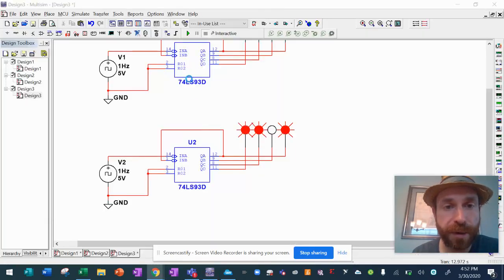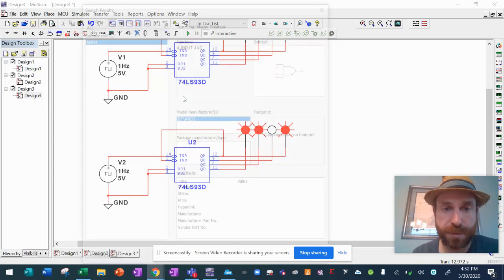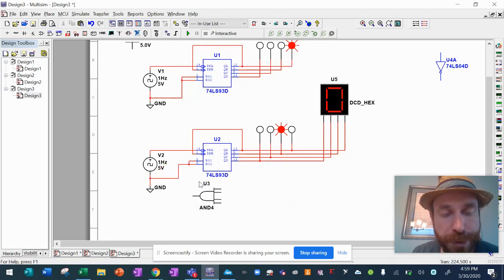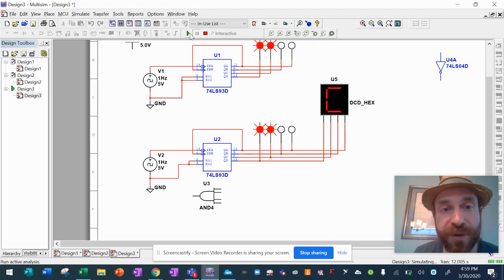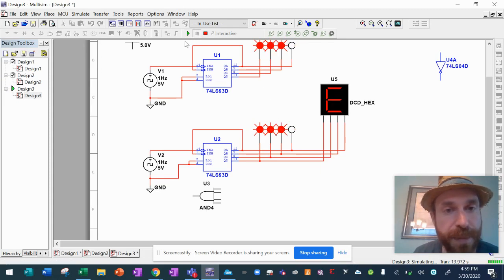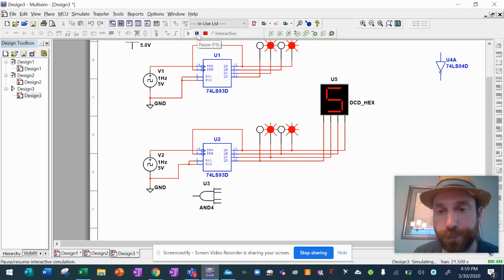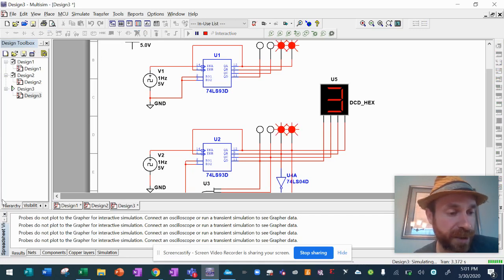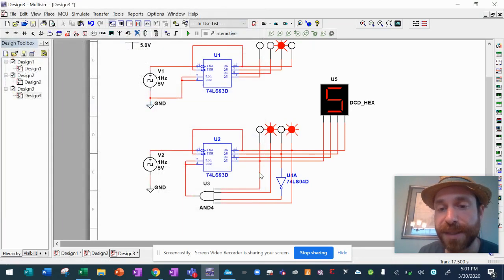MSI Asynch Counter